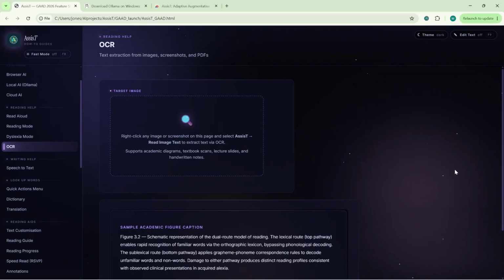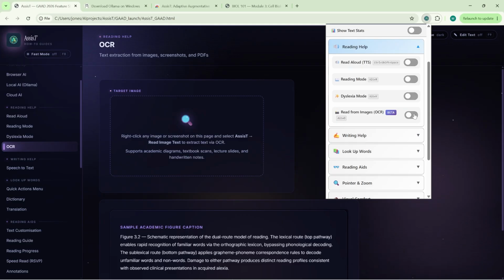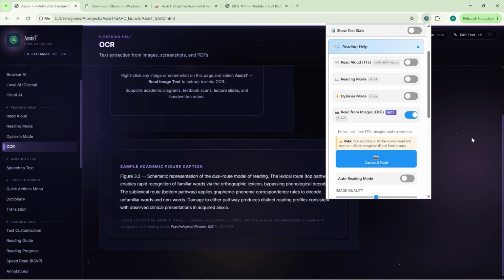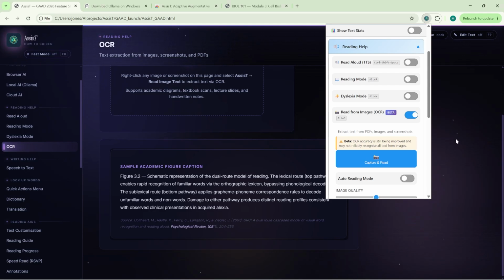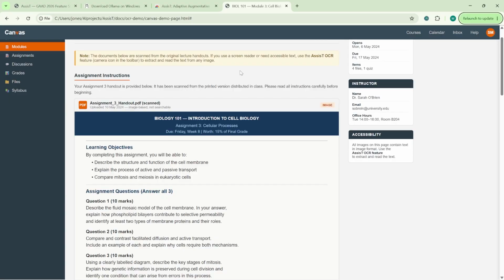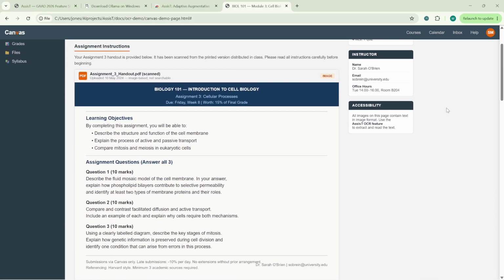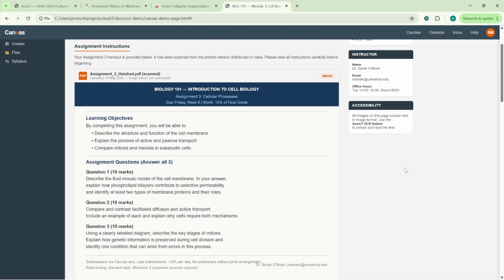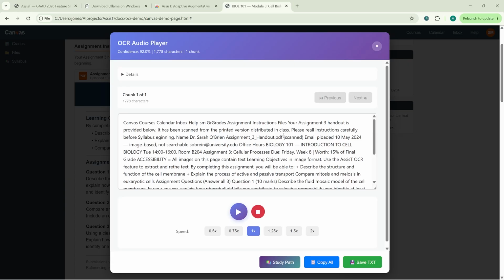AssisT 0.9.3 - How To - OCR Read Text from Images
Need the text out of an image? Here's how to extract text from pictures, screenshots, and scanned lecture slides right in your browser — then have it read aloud or copy it. Free OCR in Chrome.

Learn how to:
• Activate OCR from the extension popup under Reading Help
• Pass extracted text to Read Aloud for immediate playback
• Use OCR on scanned lecture slides, textbook images, and diagrams

AssisT is a free, open-source Chrome extension built for neurodivergent students and anyone who benefits from reading and writing support — no account, no paywall.